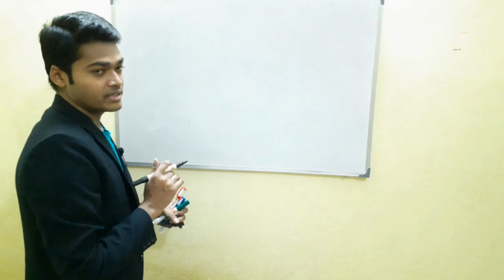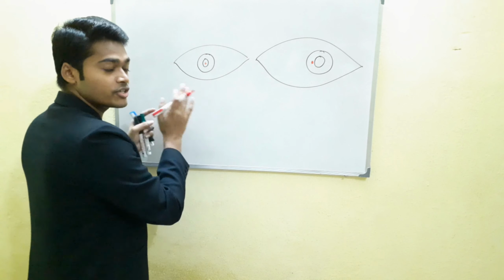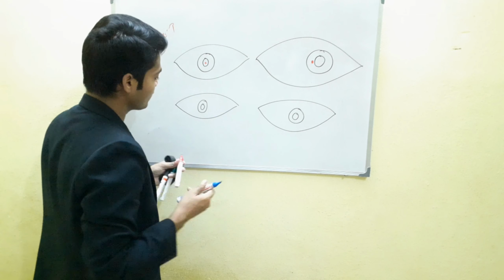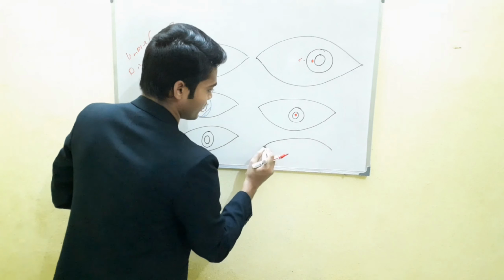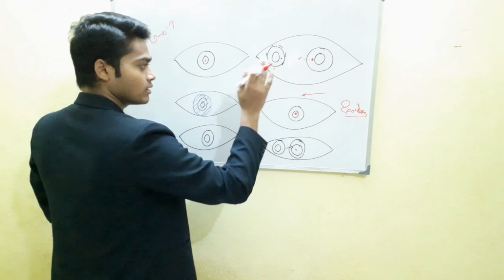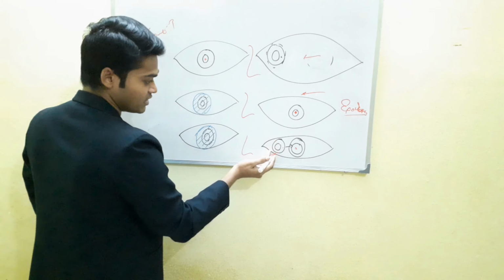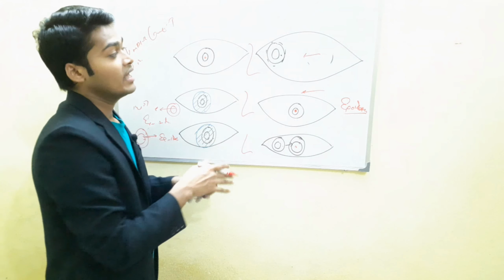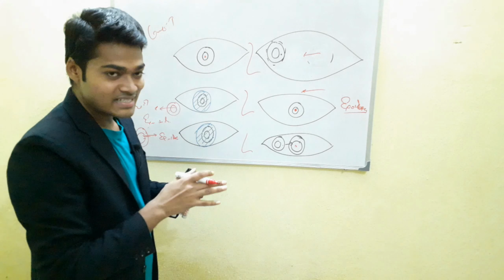COVER TEST (Direct cover test) / Cover test part-1/3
"Motor Evaluation"
Evaluation for Ocular Deviation
Method of Cover test:To evaluate the case of Squint(strabismus)